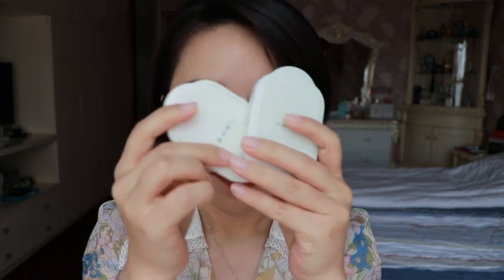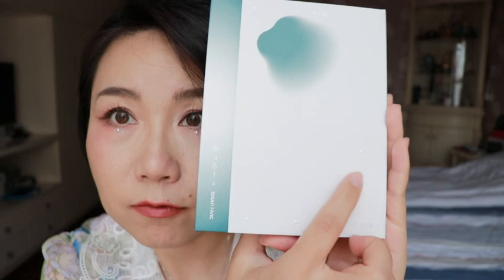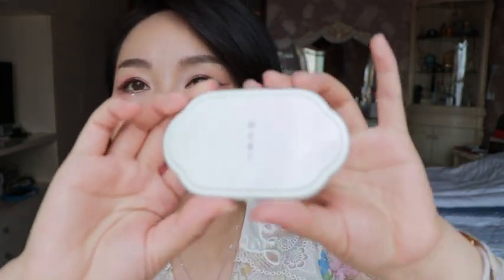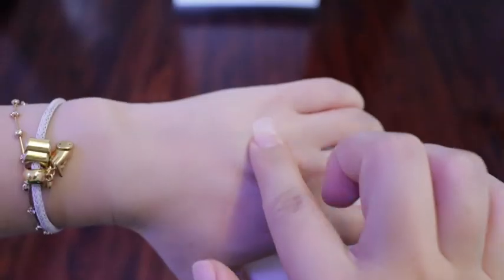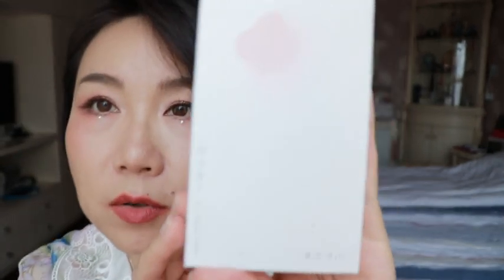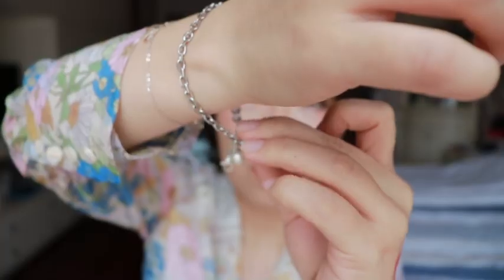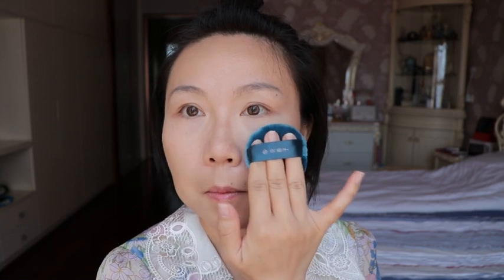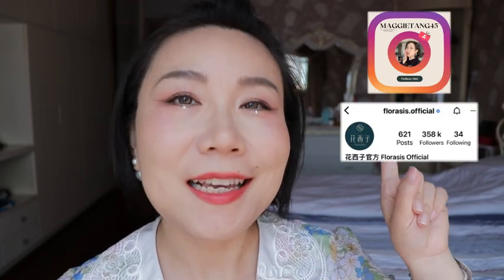Dive Into the Florasis Pearl Edition | GIVEAWAYS Await! | Tutorial Included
PRODUCT LINKS:
Florasis Pearl Edition Eyeshadow Palette
EASTERN ROMANCE EYESHADOW PALETTE 520 Bride in Sunrise

CHAPTERS:
0:00 Intro
1:41 Florasis new Pearl Edition Eyeshadow Palettes 520/521 Review + Swatches
11:00 Florasis new Pearl Edition Lock Lipsticks Swatches + Review
15:21 Pearl Bridal Look Tutorial + Giveaway Info